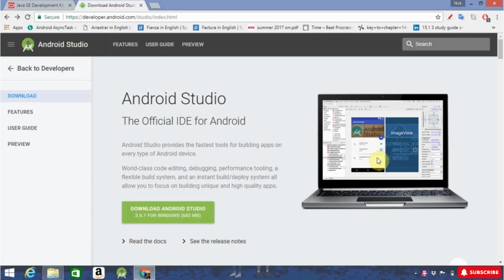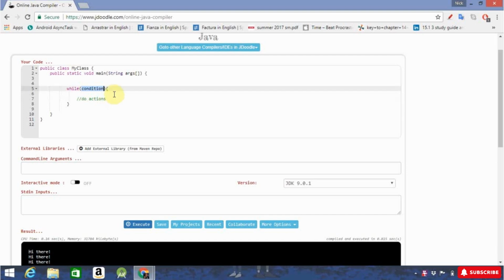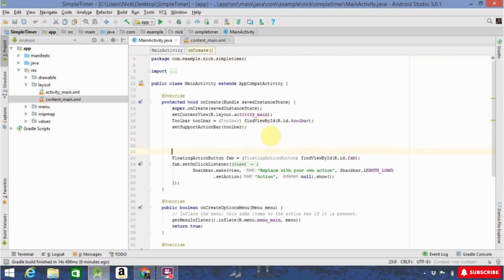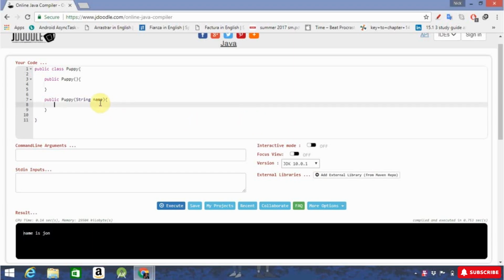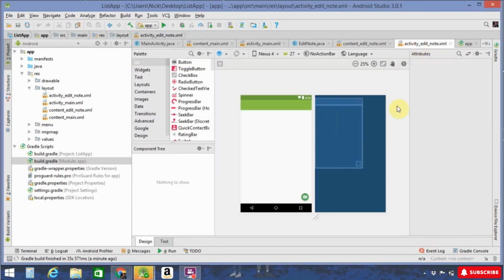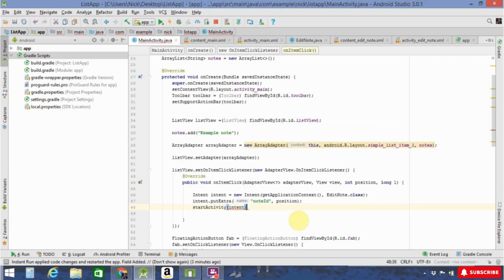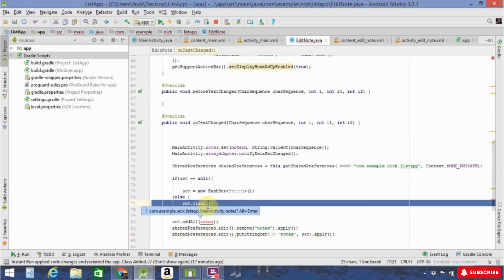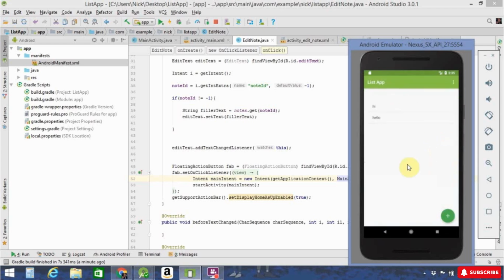Android App Development For Beginners: Make a full app!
In this video, we explore the exciting realm of app development. Whether you're new to the field or looking to enhance your skills, this tutorial covers everything you need to know about Android app development and mobile app development.

We'll guide you through:

A comprehensive Android development course tailored for beginners.
Step-by-step instructions in our Android development tutorial, helping you build your first app.
Insights into Kotlin Android development, including a detailed Kotlin tutorial to boost your coding skills.
Practical tips on using Android Studio effectively for your projects.
An introduction to Flutter app development, showcasing how to create cross-platform applications.
By the end of this video, you'll have the knowledge and confidence to make an app and start your journey as an Android developer. Perfect for those interested in app development for beginners, this full course will set you on the path to success in mobile development.